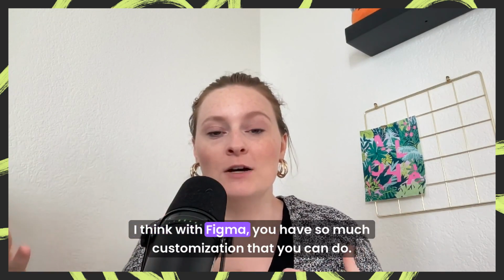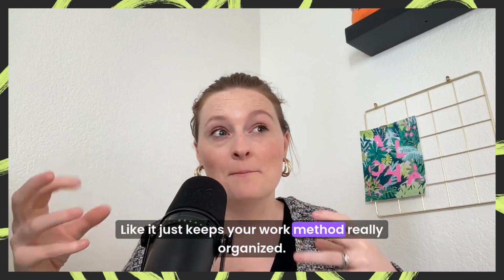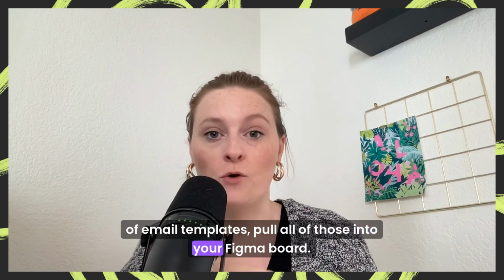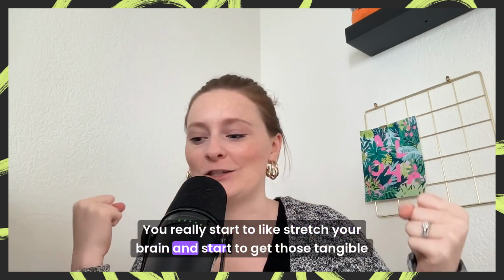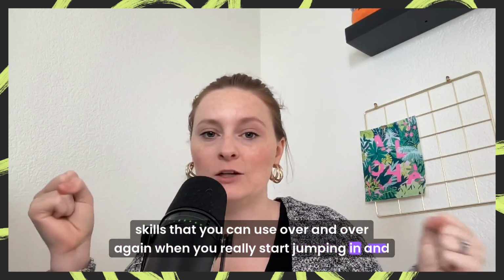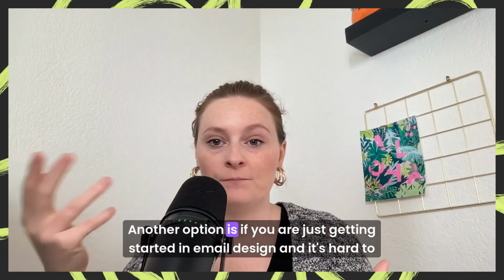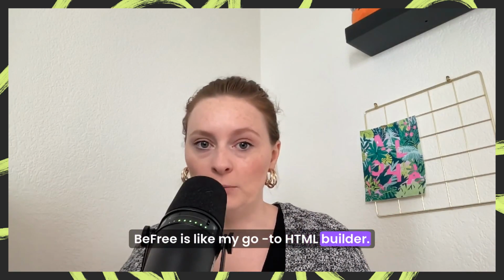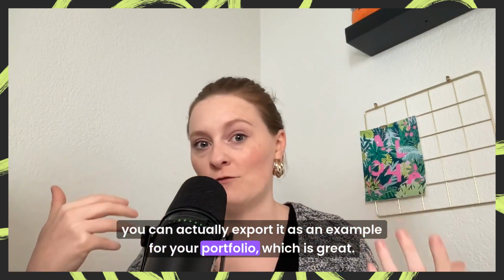How To Become An Email Design Pro | The Full Inbox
In this episode, Peyton Fox discusses how non-design majors can develop their design skills related to email marketing or web design. She shares her own experience of starting in email marketing without a design background and provides tips on how to break into the field.

Peyton recommends creating a collection of email inspirations, using design tools like Figma or Canva, and building sample emails for brands to improve skills. She also introduces her subscription service, the Idea Inbox, which provides customizable email templates and a content calendar for e-commerce brands.

She also dives into:

* Non-design majors can develop their design skills for email marketing or web design by starting with doing and experimenting.
* Creating a collection of email inspirations from e-commerce brands can help in understanding effective email design strategies.
* Using design tools like Figma or Canva can aid in building and customizing email templates.
* Building sample emails for brands, even for free, can help in gaining experience and improving skills.
* The Idea Inbox subscription service provides customizable email templates and a content calendar for e-commerce brands.